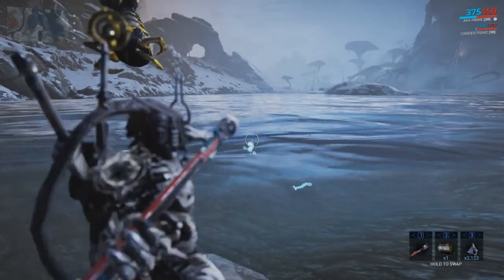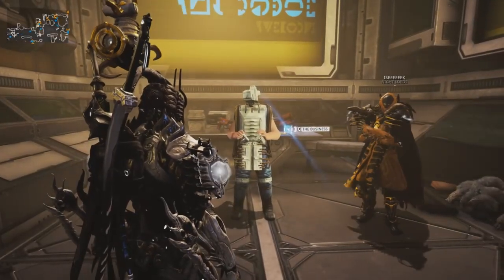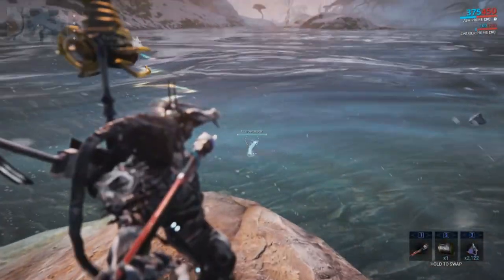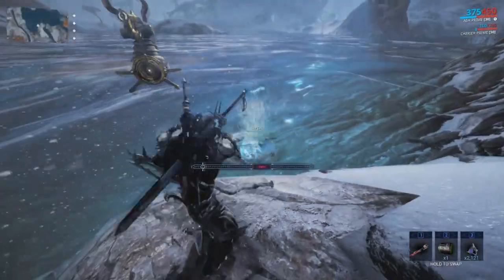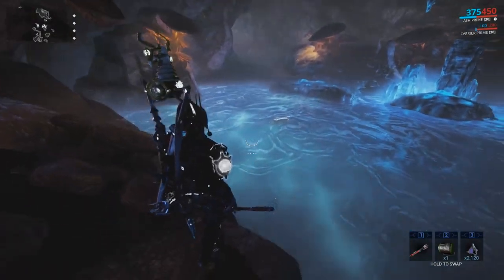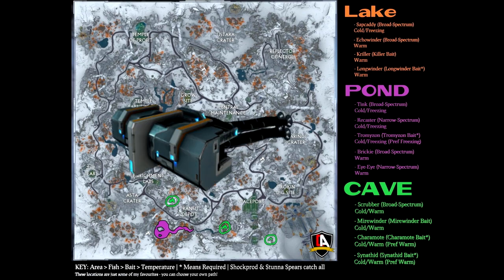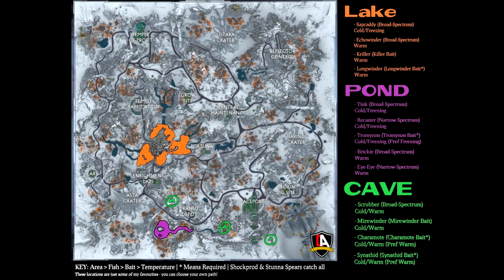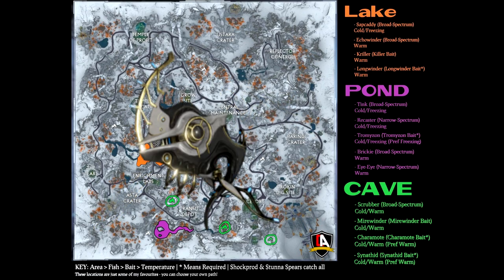ORB VALIS FISHING GUIDE | Fortuna Reputation, Locations & Rarities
Thank you guys for watching the video. Share the video with a friend to help entertain a bigger audience!